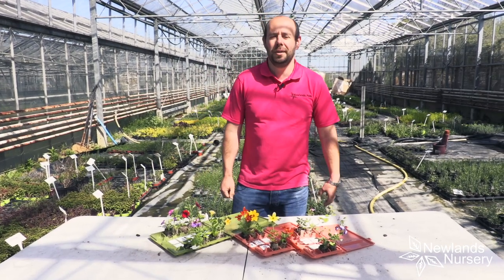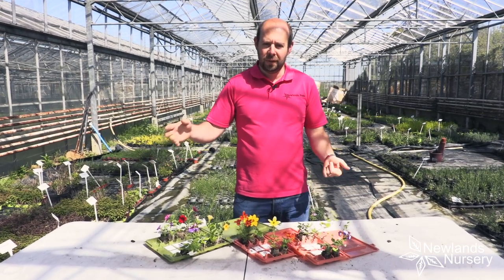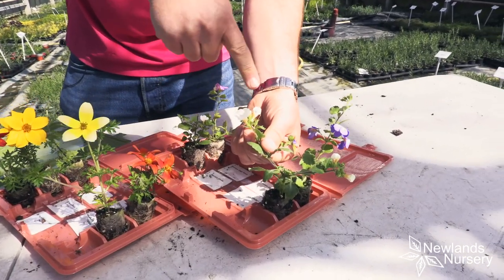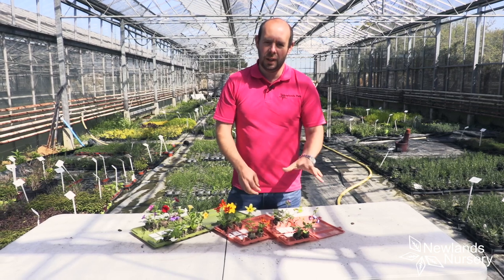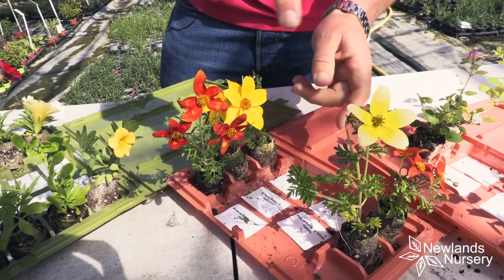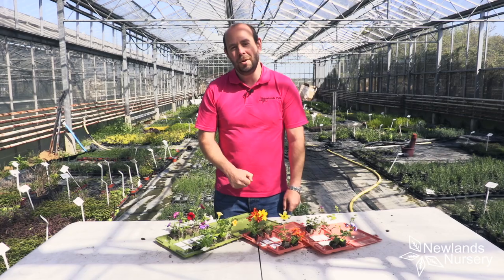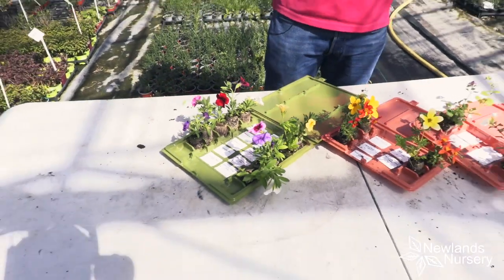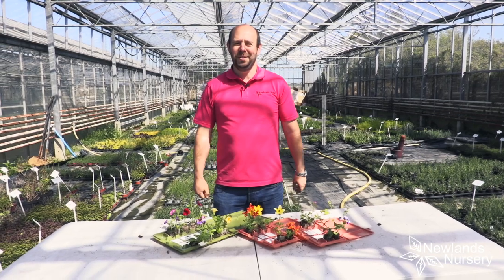Check out our range of hanging basket plug plants - Newlands Nursery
Here's an exciting range of Hanging Basket Plants perfect for this glorious sunshine ☀️🌻